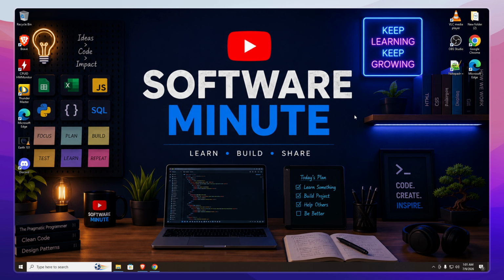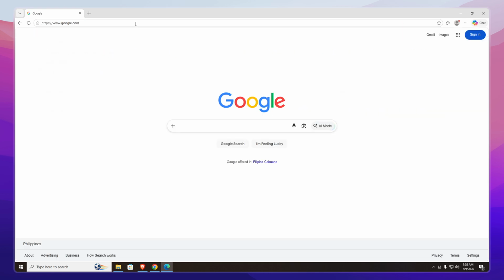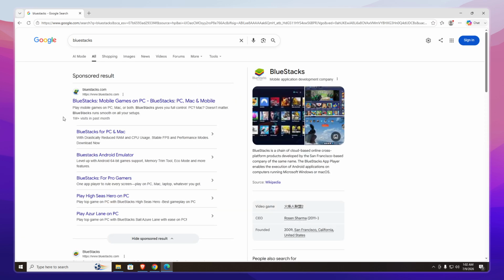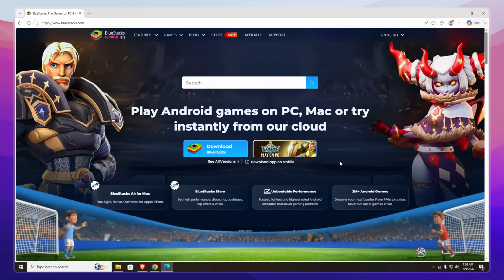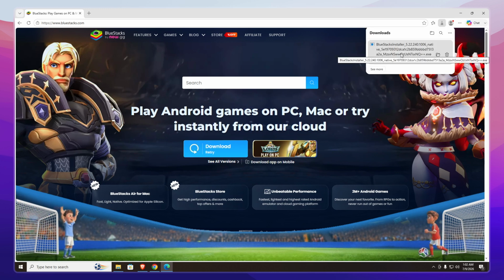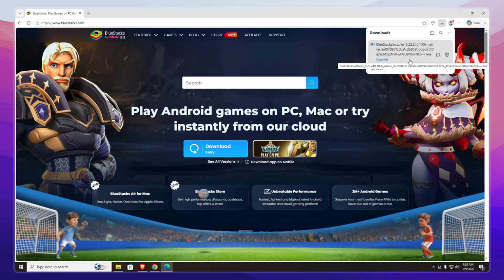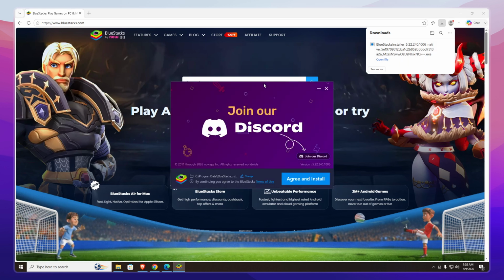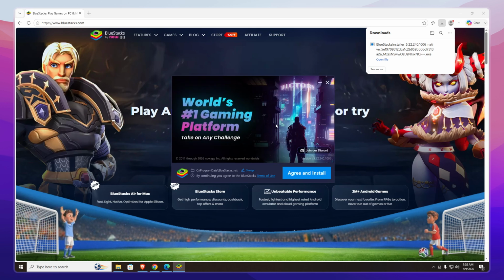How To Install Bluestacks In Windows 11 | Tutorial 2026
By the end of this video, you’ll know how to install bluestacks on windows 11, bluestacks installation guide for windows 11, setup bluestacks android emulator windows 11, getting bluestacks to work on windows 11, complete bluestacks setup tutorial windows 11, run android games on windows 11 bluestacks, download and install bluestacks windows 11, step by step bluestacks installation windows 11, how to get bluestacks for windows 11, bluestacks system requirements windows 11 installation, easiest way to install bluestacks windows 11, bluestacks installation process on windows 11